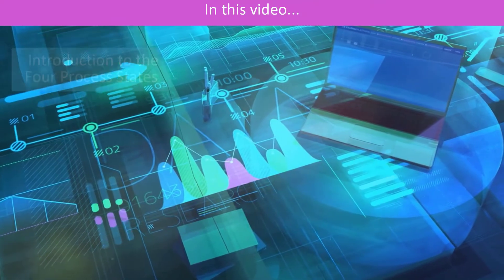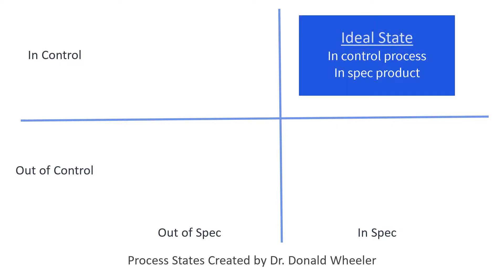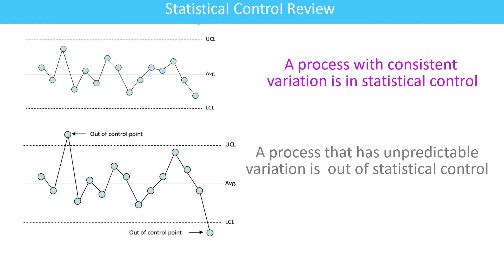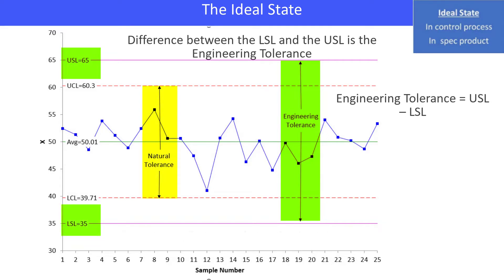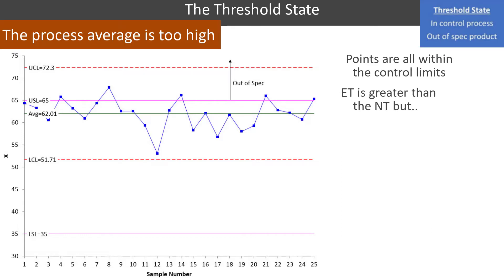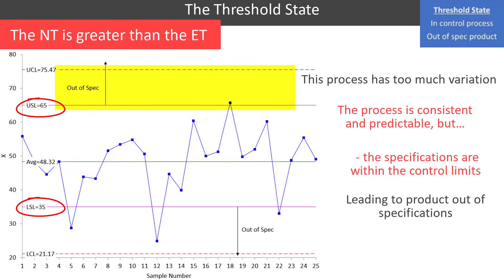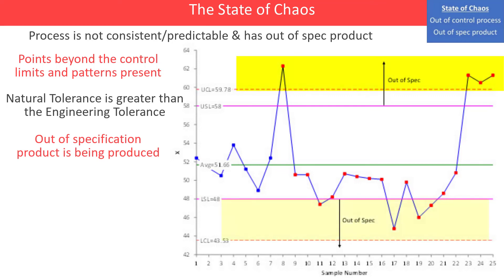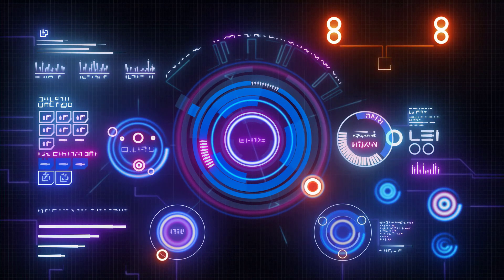The Four Process States: Specifications and Control Limits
Discover how to identify the state your product and process are in and how to effectively use control charts to monitor improvements.  We are using the individuals control chart.  This places the product and the process into four states:  The Ideal State, the Threshold State, the Brink of Chaos State and the State of Chaos.  These four states are formed by a process being in or out of control, and the product being in or out of specifications.

Quickly Identify your process state and make your own Control Charts by downloading the free demo:

Get more in dept information about the Four Process States from this SPC Knowledge Base Article:

You can download the data and charts used in the article and in this video here: